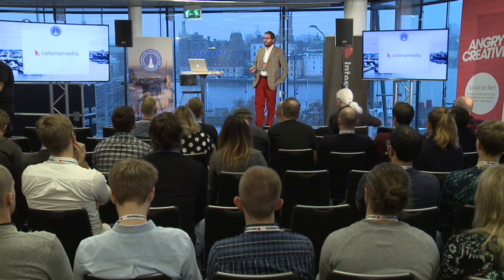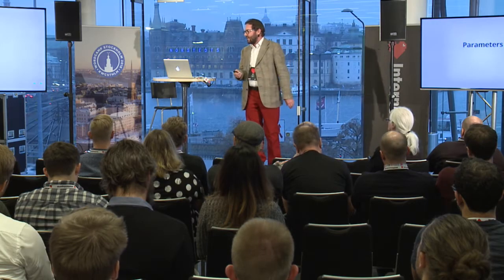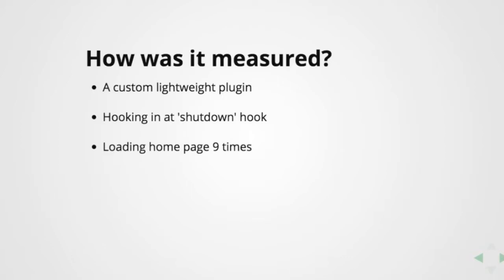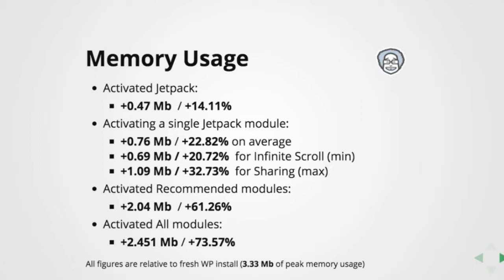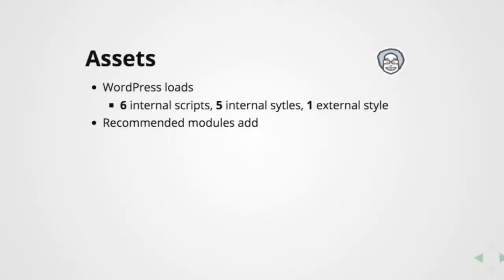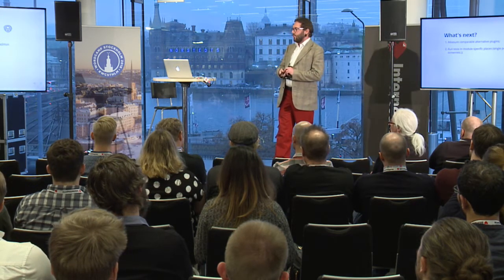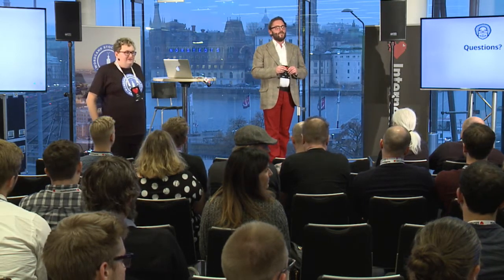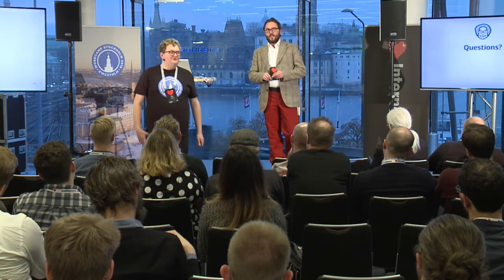Arūnas Liuza - Measuring JetPack - IND16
Arūnas är en erfaren pluginutvecklare för WordPress. Han har arbetat med WordPress sedan version 2.6.3 och har utvecklat en rad plugins, gratis-, premium- samt kundplugins. Med 12 års erfarenhet inom webbutveckling och 6 år som lärare på Kaunas högskola.